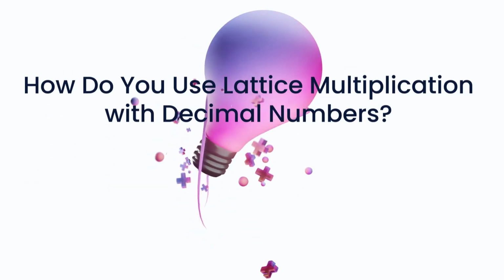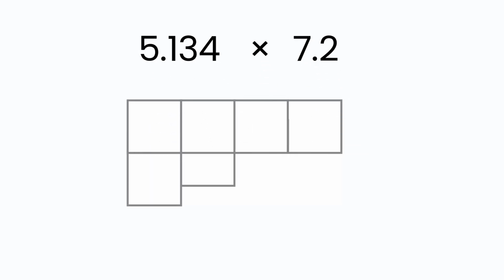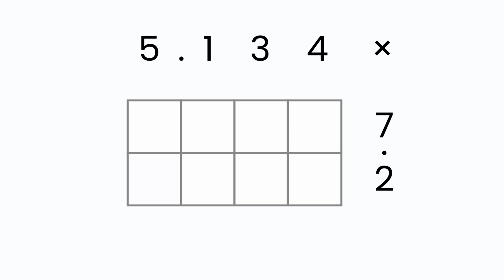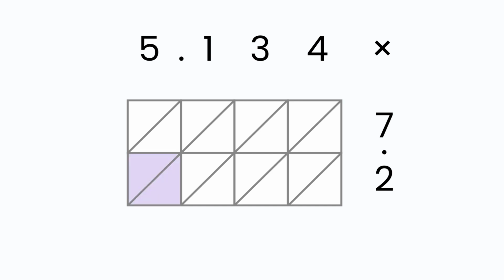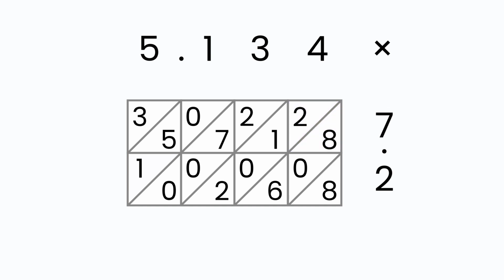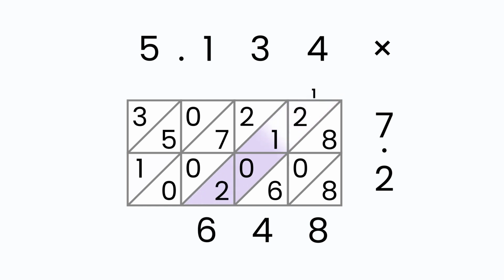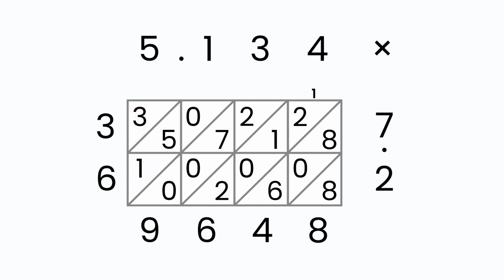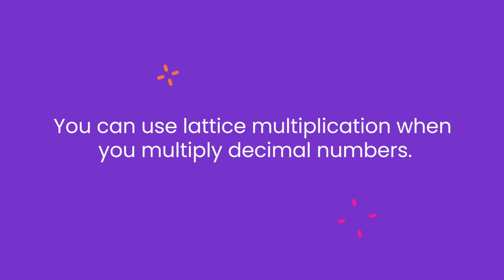How to use lattice multiplication with decimal numbers?